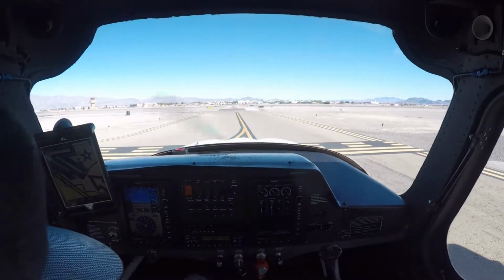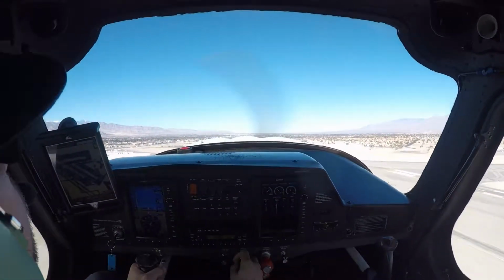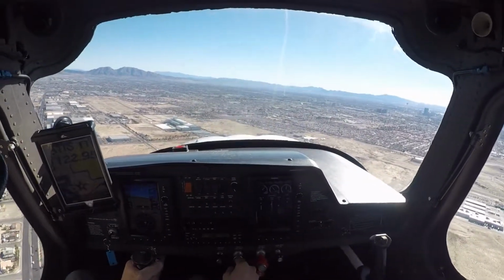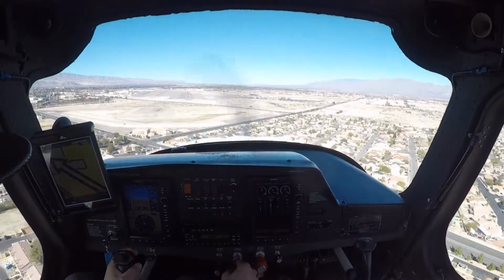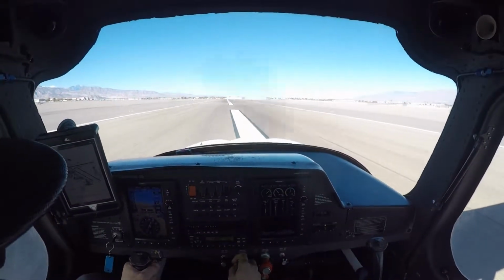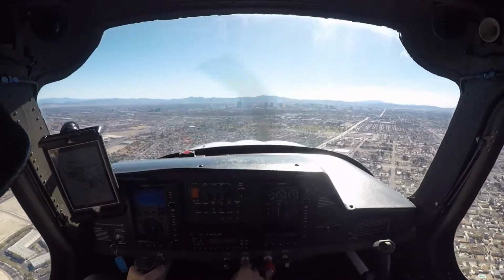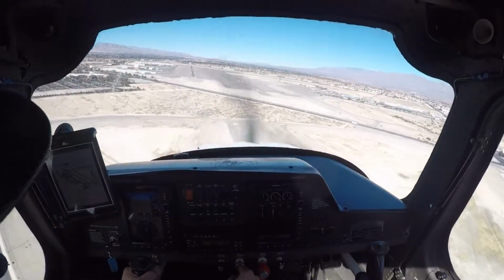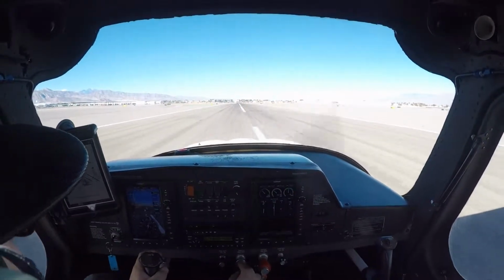Private Pilot Stage 2 2nd Solo Pattern Work KVGT 21 Jan 2018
Went up for my 2nd Solo today wasn't able to get much of it done the winds picked up to where the were past my limits on my solo student endorsement.

Tried to do my best with the winds doing soft field and short field take offs and landings.

Tried a different lense filter today to try and have a clearer view outside so I used a ND8 filter that has a gradient or "fade," to it, I'm not sure how I like it yet because the prop is more pronounced then with the non gradient ND8 filter

Shot with:
GoPro Hero 5 Black
Audio comms adapter
ND8 Gradient Lense Filter